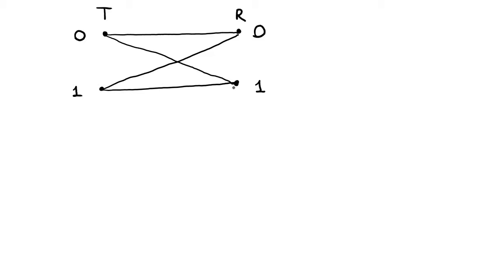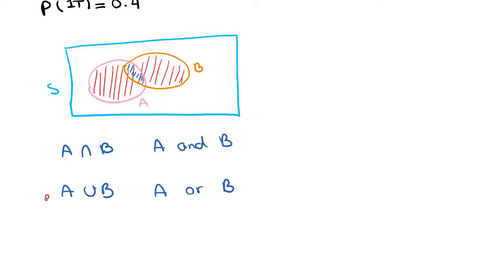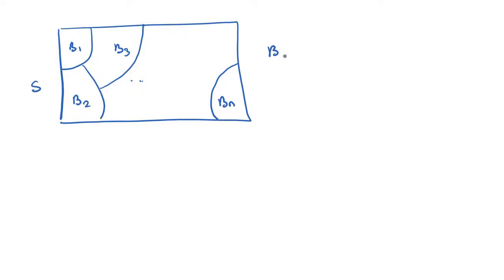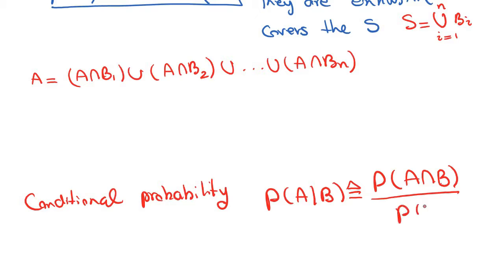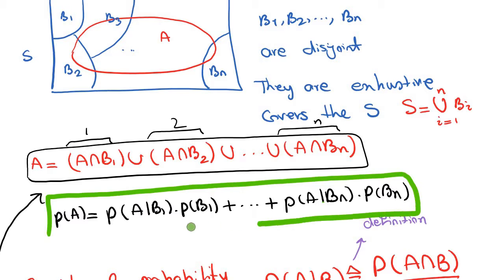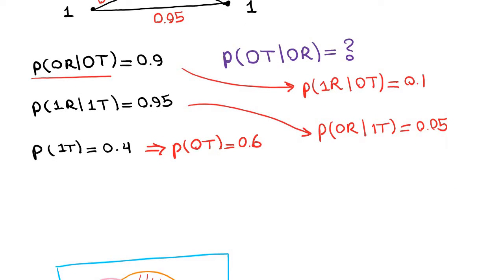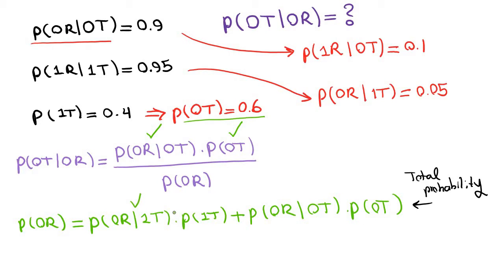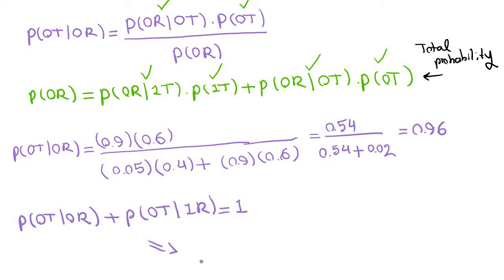Stochastic Systems Lecture 3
This video explains Conditional probability, Total Probability, and Bayes Theorem.